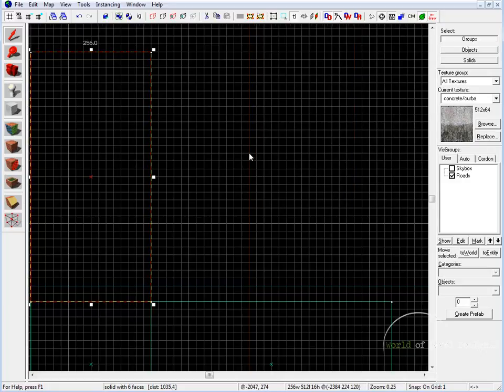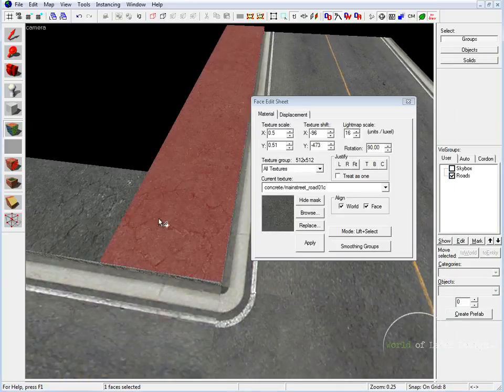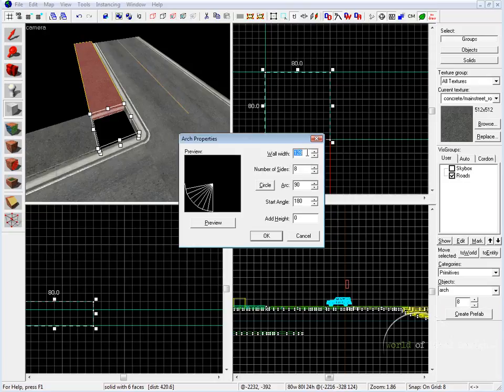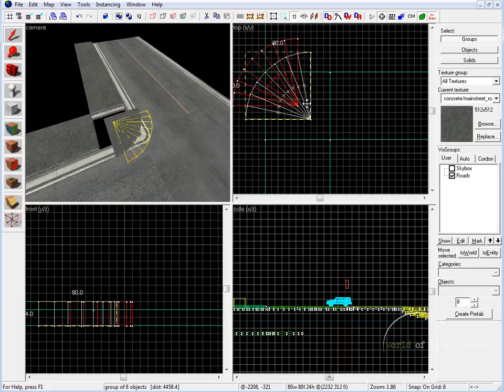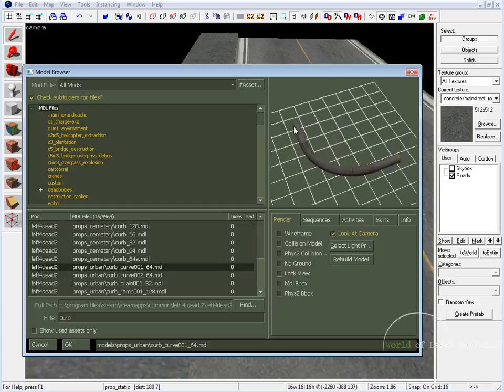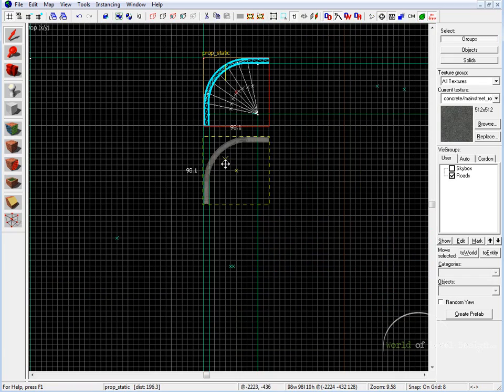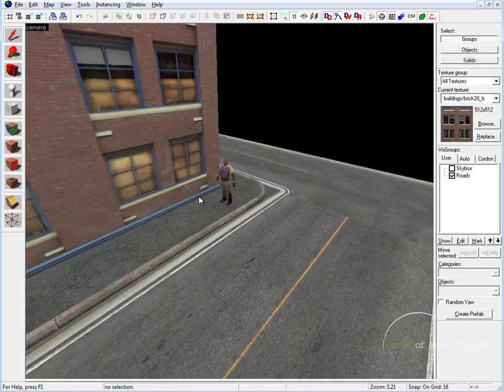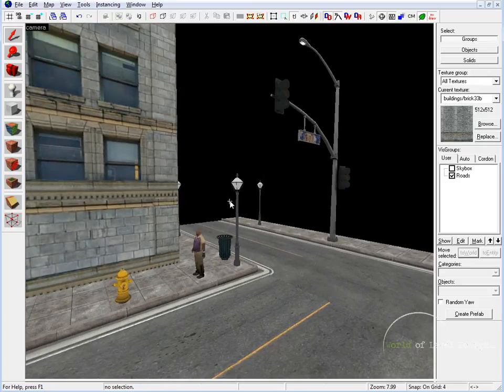How to Create Roads 6/8: Block Roads Off with Brushes/Props Tutorial - [CS:GO, L4D2, L4D1, TF2, HL2]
All 8 Parts of Creating Roads can be found here: Start from the beginning

How to Create Roads in Hammer Source is 8-part series covering various beginner and advanced techniques on creating roads.

Part 6 is focused on:
- Basic Sidewalk/Curb Creation with Brushes
-Using Props to Detail Curbs and Sidewalks
-Combine Brushes and Props to Create Detailed Street Sidewalks